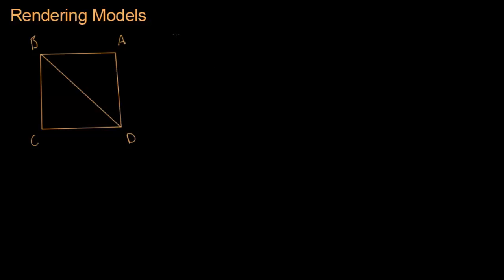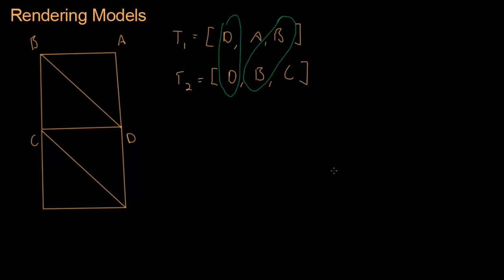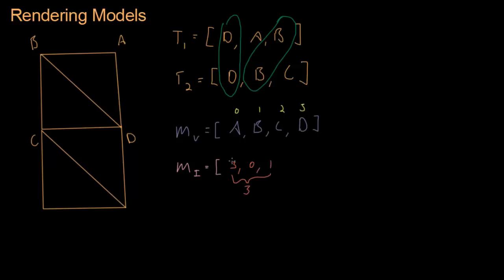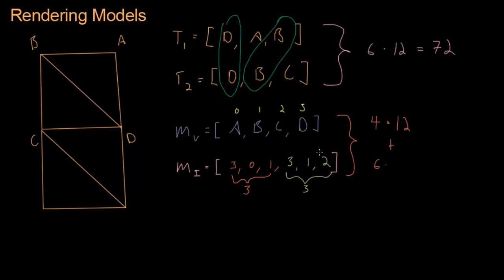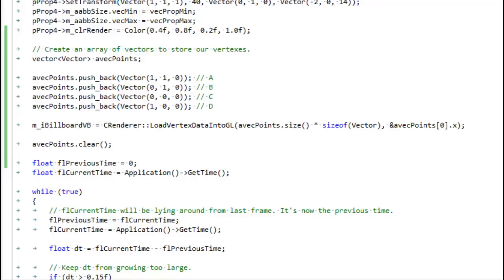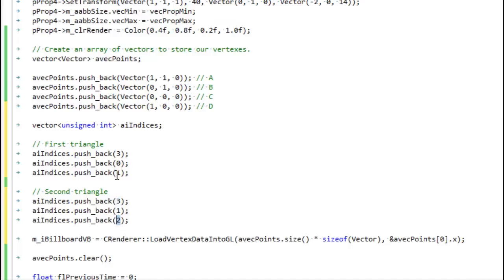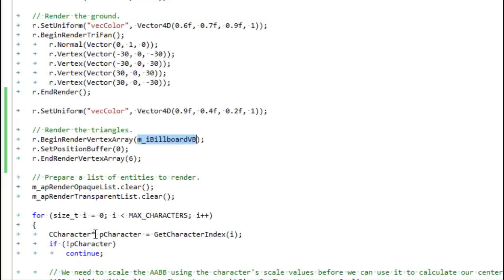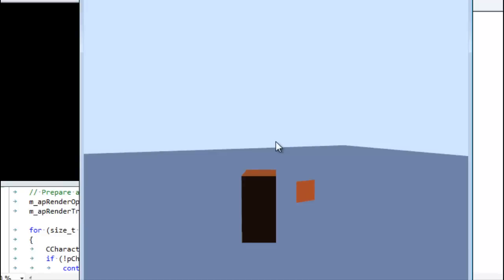Math for Game Developers - Indexed Triangle Meshes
Indexing our triangle mesh can save a ton of space in the video card's memory.